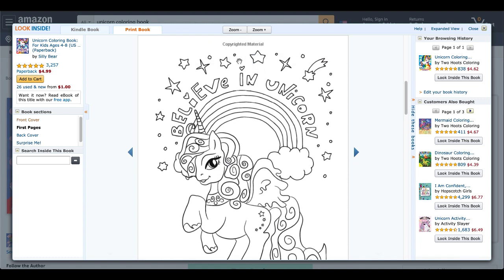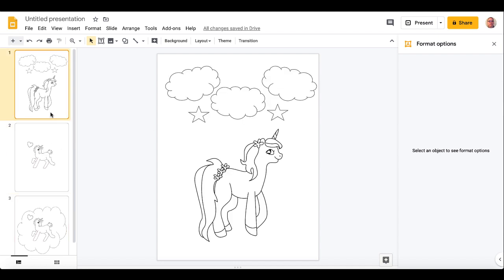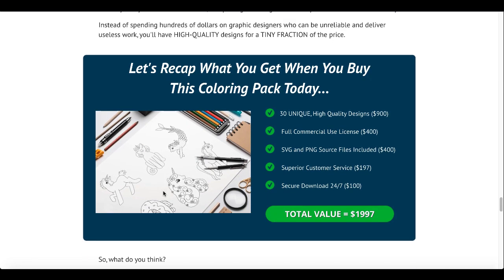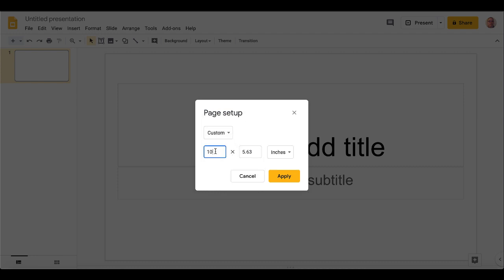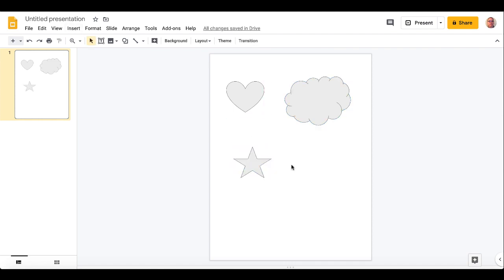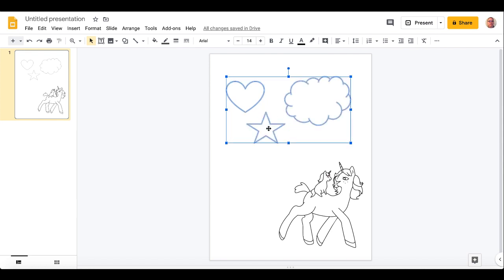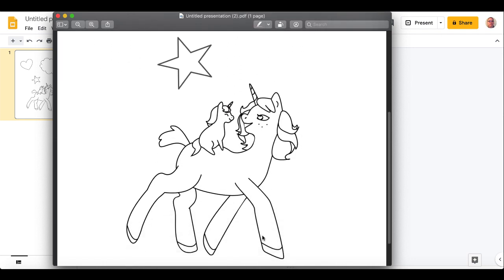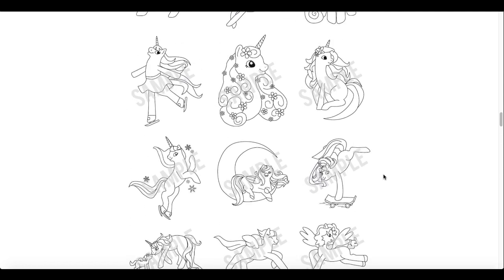How To Create A Coloring Book with Unicorns Using Google Docs